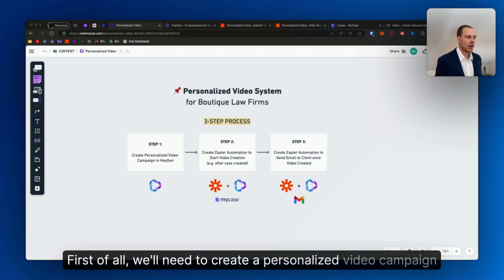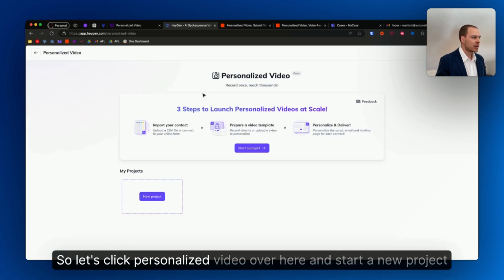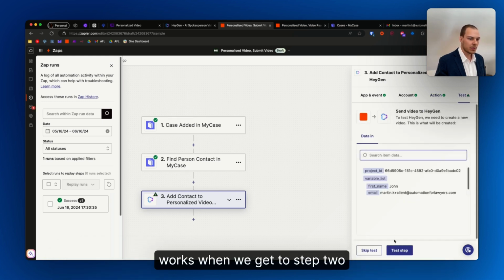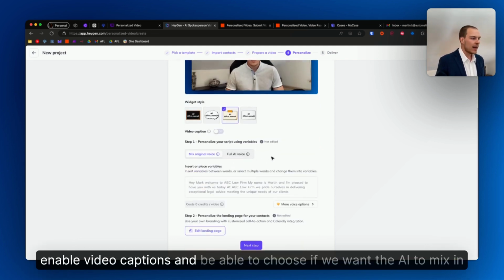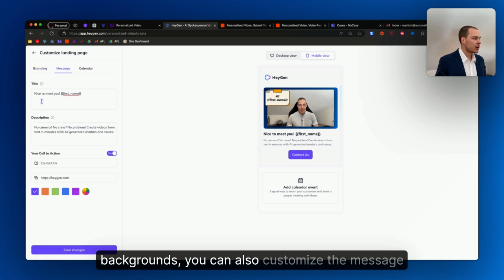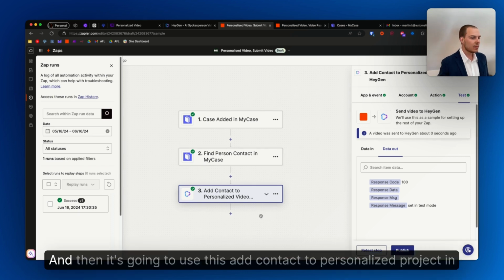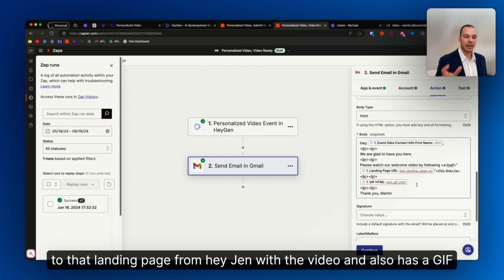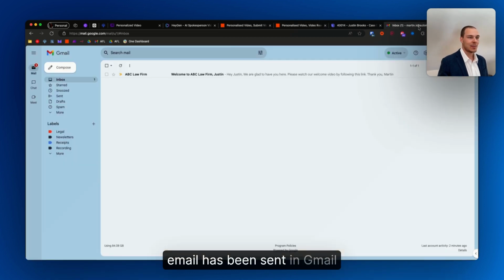How boutique firms can enhance marketing & onboarding with personalized videos (steal these 3-steps)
Scaling a boutique law firm is no joke.

With the pressure to provide personalized client experiences and manage case loads, it's easy to get buried in operational busywork.

Firm owners and managers face three major struggles:

❌ The need for personalized client communication
❌ Limited resources for marketing and client outreach
❌ Maintaining client relationships in a competitive market

Good news is - AI Automation systems can help.

Here's my 3-step plan to help you enhance your marketing and client onboarding process with personalized automated video generation:

✴️ Step 1: Create the Personalized Video Campaign Template

Imagine a world where when you sign up a new client for a firm, they get a personalized welcome email with a video. Not just a generic greeting, but a video that actually pronounces their name in your voice with your video avatar.

This is possible with HeyGen, a platform for automated video generation with AI voice cloning and translations. You will just need a pre-recorded video template and to indicate where the AI system has to amend the client’s name.

✔️ Result? A personalized touch that makes clients feel valued from the start.

✴️ Step 2: Automate Video Creation

Creating personalized videos manually for each new client is time-consuming. By setting up a Zapier automation, you can trigger the video creation process based on specific events, such as a new case being created in your case management system (e.g., MyCase). This ensures that each new client receives their personalized video without any manual effort.

✔️ Result? Streamlined process that saves time and ensures consistency.

✴️ Step 3: Automate Email Delivery

Once the video is created, it needs to be sent to the client. Setting up another Zapier automation to send an email through your preferred email client (e.g., Gmail) ensures that the client receives the video promptly. This email can include a link to the personalized video and additional instructions or welcome messages.

✔️ Result? Efficient communication that enhances client experience.

Now, HeyGen and similar tools are not yet perfect, and not all generations will be flawless.

But AI is moving quickly, and I’m convinced that in 3-6 months these will be indistinguishable from reality.

The earlier you start experimenting with these tools, the more advantage your boutique firm will have in the long-run.

By leveraging AI Automation systems, you can provide a personalized client experience, scale your outreach efforts, save time, and improve operational efficiency, allowing you to focus on what matters most - serving your clients.